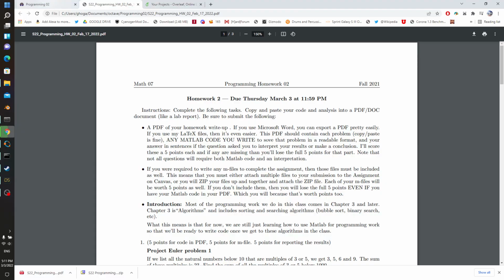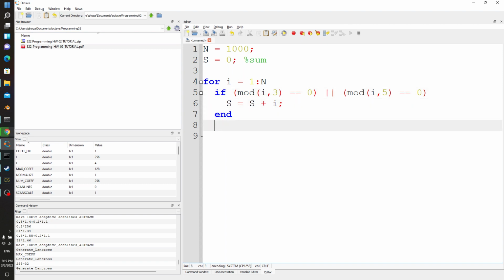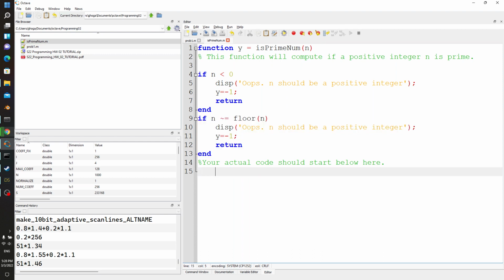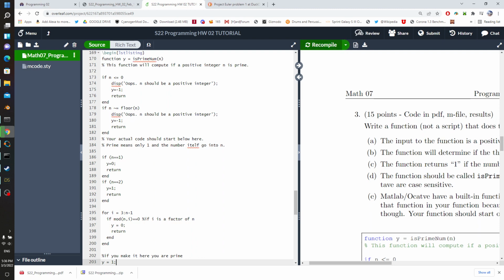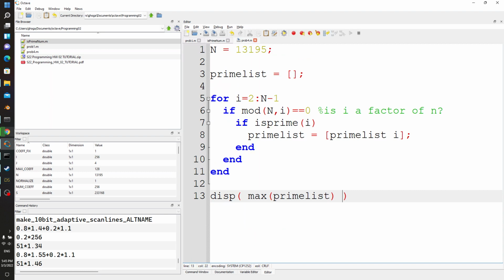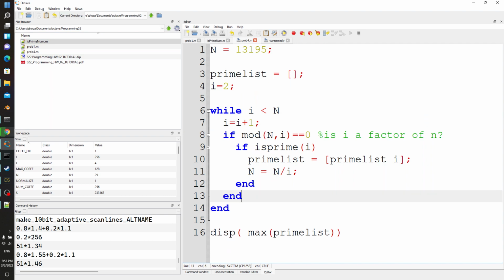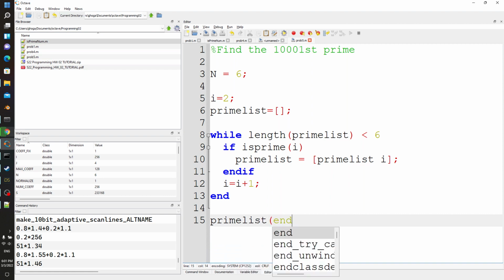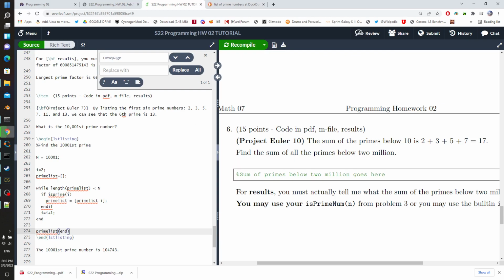Math/CPSC 07 Spring 22 Programming 02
Solutions to Project Euler Problems 1, 3, 7, 10 in Ocatve/Matlab